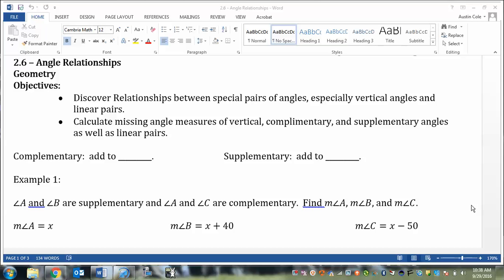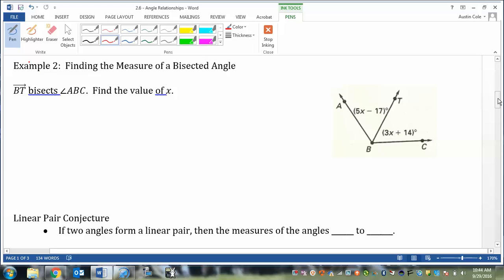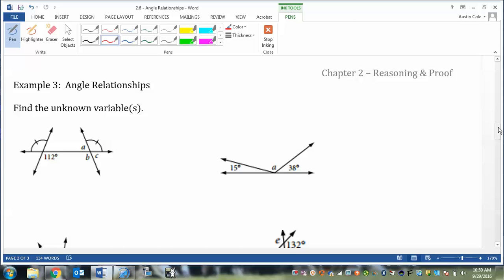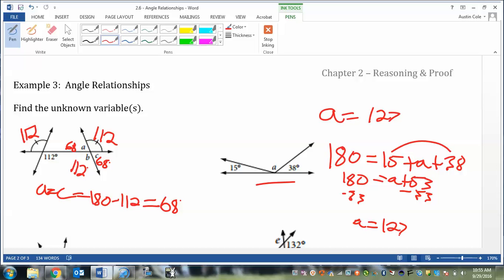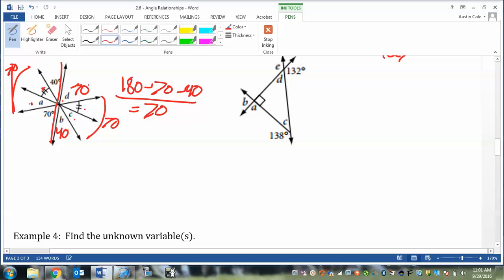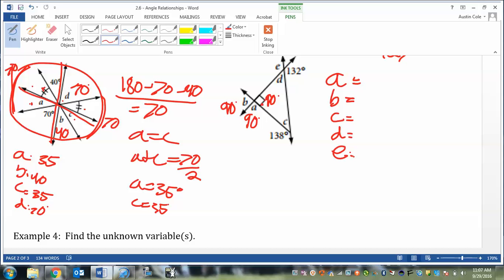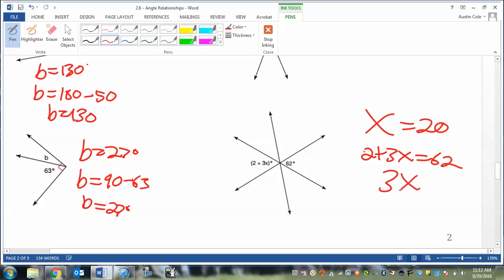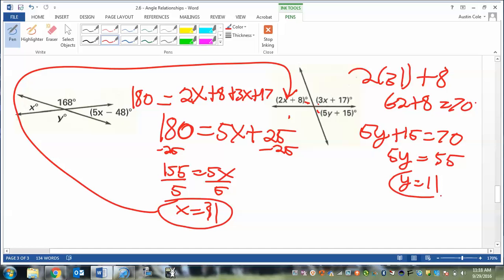2 6 Angle Relationships VIDEO